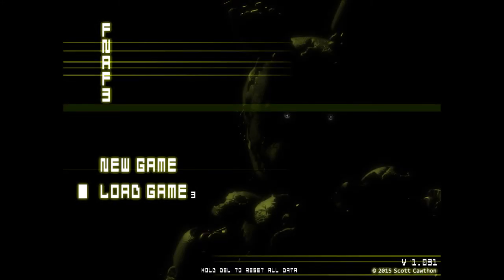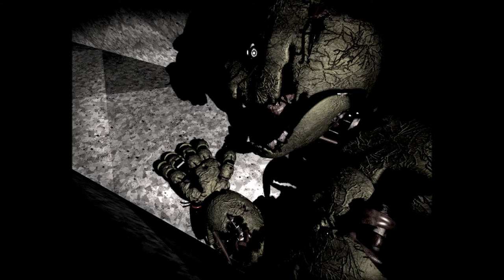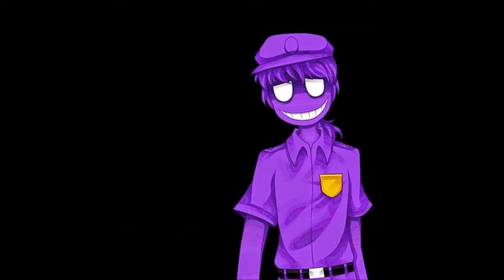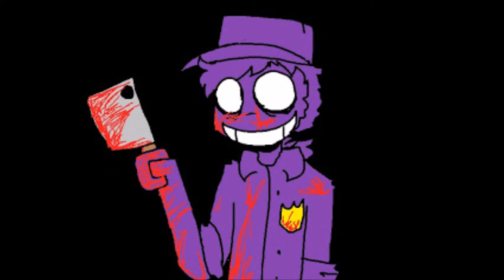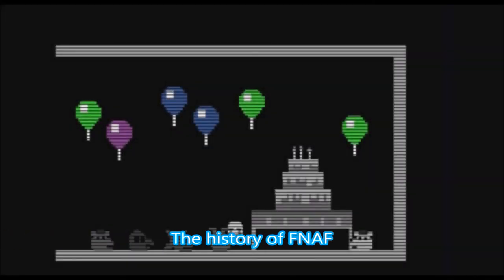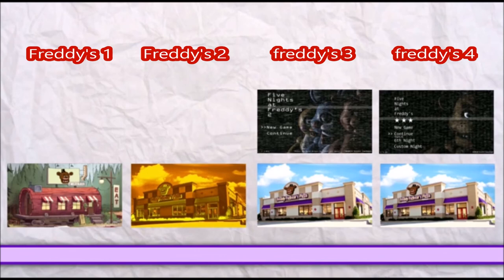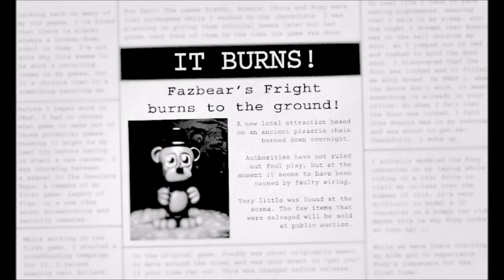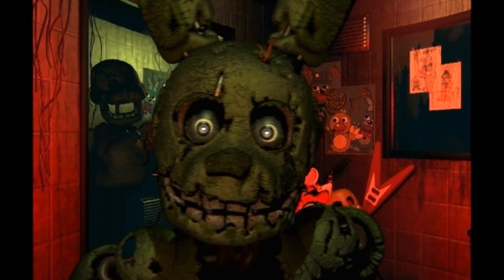What We Know About springtrap?-[FNAF3]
Well we know that springtrap is purple guy at 30 years of death and crazy but what we know that makes it fun and what do you guys know about  springtrap and please share :D

FNAF Wiki about apringtrap!

History

Most other animatronics have endoskeletons and support structures that make it nearly impossible for them to be worn like a suit (without causing serious injury or death). Springtrap, on the other hand, was created to be a hybrid between an animatronic and a wearable mascot costume.

According to Phone Guy's various calls throughout the week, the mechanical parts inside of Springtrap were designed to be tightly compressed against the outside of the suit, using spring locks to hold them in place, allowing someone to enter and wear the suit. However, anyone in the suit would need to be very cautious, because, in the event that the spring locks malfunctioned, all the compressed animatronic parts would quickly shift back into place, severely injuring (and likely killing) whoever was inside the suit.

Springtrap's spring mechanisms were faulty to the point that breathing on them lubricated them and made them malfunction, thus making it extremely dangerous to wear and leading to Springtrap being put away in an emergency/storage room in which all customers and most employees were not allowed to enter. This is most likely how Springtrap earned his name, trapping the user inside of itself because of faulty springs. The entrances to the rooms mentioned above were later covered up with pseudo walls and hidden from all camera views and maps, thus making these rooms nonexistent to unsuspecting customers and employees.

Purple Guy Death Gif 3
Springtrap's sprite when sitting down in the Night 5 Minigame.
When the Purple Guy returned to the restaurant to dismantle the animatronics, he awoke the ghosts of the five children he murdered. Terrified by the spirits, Purple Guy ran into the safe room where Springtrap was placed for storage. He wore the suit to hide from the ghosts, and the trick appeared to have worked at first, causing him to stand up suddenly and laugh at the ghosts while inside Springtrap.

However, the mechanisms within Springtrap malfunctioned, causing Purple Guy to be crushed and sliced by the internal springs and gears, thus killing him. Phone Guy's tapes also foreshadow this, as he explains that the person wearing the costumes must not breathe on the spring locks or make sudden movements, and Purple Guy broke these rules; he made a sudden movement by jumping into the suit, and possibly breathed on the spring locks when he laughed, resulting in both the locks becoming loosened and his brutal death.

30 years later, Fazbear's Fright: The Horror Attraction was opened as a homage to The Missing Children Incident and other incidents that made Freddy Fazbear's Pizza infamous for being haunted. Employees found Springtrap and reused him for the attraction. However, at night, he roams the halls, presumably possessed by spirit of the Purple Guy.

When Fazbear's Fright burned down it is unknown what happened to Springtrap, though it was mentioned that anything that survived the fire was auctioned off and sold.

Locations